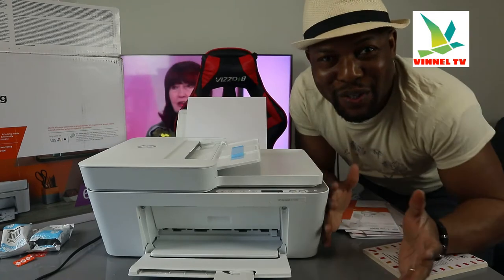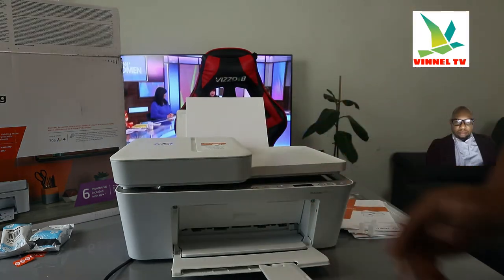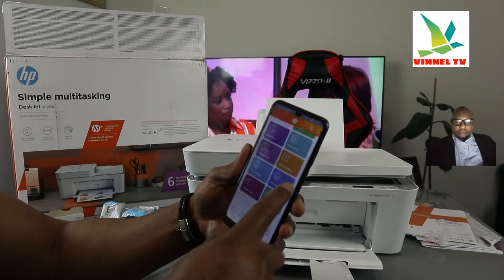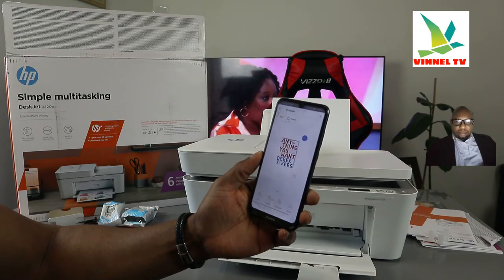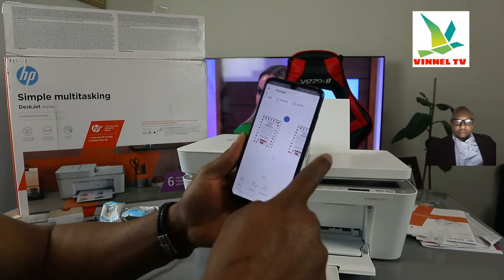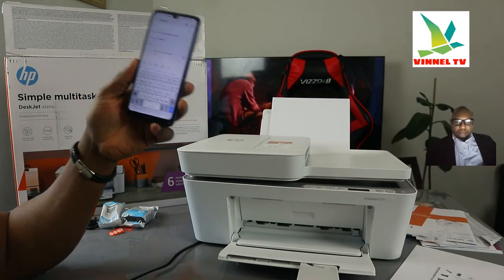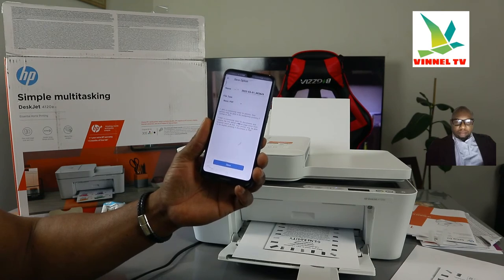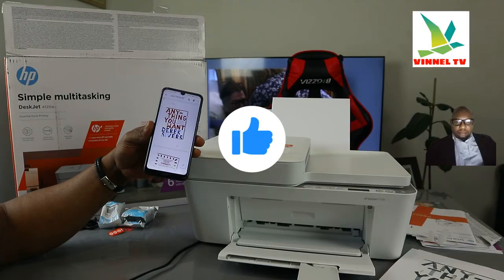HOW TO SCAN YOUR DOCUMENT IN HP 4120E, PRINT BLACK AND WHITE AND COLOUR, SAVE AND SHARE TO EMAIL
In this video I would show you step by step how TO SCAN YOUR DOCUMENT IN HP DESKJET 4120E WIRELESS / WIFI PRINTER , PRINT , SAVE AND SHARE.   With HP+, get HP's simplest printing solution and more value with exclusive use of Original HP Ink. Opt into HP+ during printer setup to get 6 months of Instant Ink and an extra year of HP warranty (up to 3 years). With HP+ get connected cloud the automatically detects and fixes issues and get advanced HP Smart app solutions such as easy multi-paged documents scanning from your phone. HP+ puts our planet first with net zero-deforestation prints and closed-loop cartridge recycling. Made with more that 20% recycled content.

Get connected and start printing. Receive better range and faster, more reliable connections using dual-band Wi-Fi with self-reset. Connect with Bluetooth and start printing fast from your smartphone or tablet – easy setup. Easily connect your printer to your computer with the built -in USB port.

Unlock your printer's full potential from your smartphone with the powerful HP Smart app. Print, scan, order ink and more with a suite of incredible printing features. Print photos from a smartphone, documents right from Dropbox and Google Drive and even scan documents with your phone's camera.

Printer:

A4 print speed - black text: 8.5ppm (pages per minute).
A4 print speed - colour text: 5.5ppm (pages per minute).
Manual duplex (double sided) printing.
60 sheet paper capacity.
Uses 2 ink cartridges.
Recommended ink: 305bl; 305XLbl; 305XLTri-col; 305Tri-col.
Scanner and copier:

Flat bed scanner.
Connectivity:

Compact Flash, .
USB port.
Wireless/WiFi enabled.
Compatible app: HP smart app.
Bluetooth wireless technology enabled .
General information:

Minimum Mac operating system required: macOS v10.14 Mojave, macOS v10.15 Catalina, macOS v11 Big Sur.
Minimum Windows operating system required: Windows 10, 7: 32-bit or 64-bit.
Weight 4.82kg.
Includes HP DeskJet 4122e All-in-One Printer; Regulatory flyer; Setup guide; Reference guide; Power cord.
Size H20, W42.8, D33.2cm.
Manufacturer's 1 year guarantee.